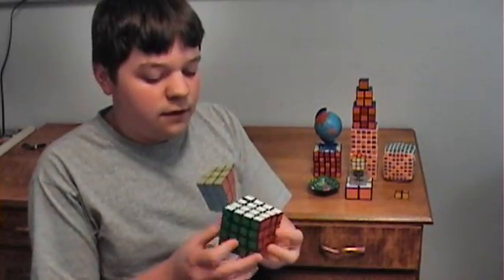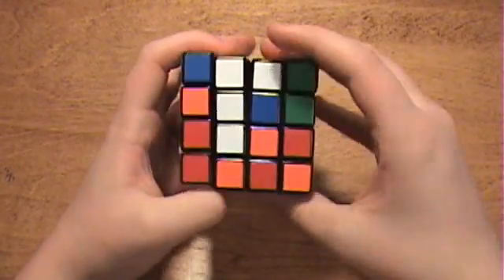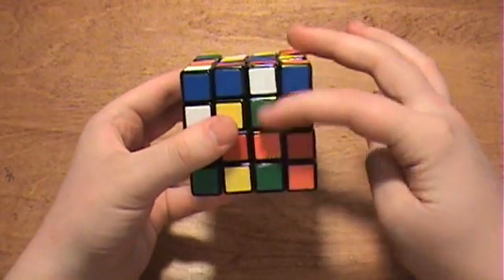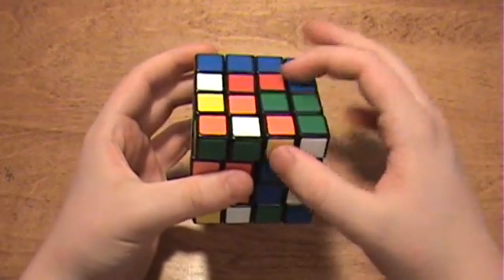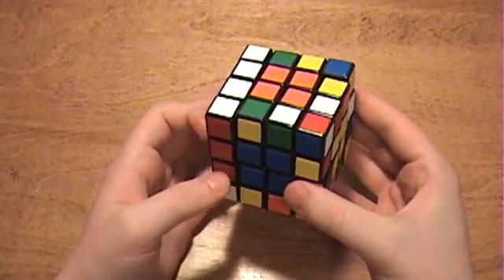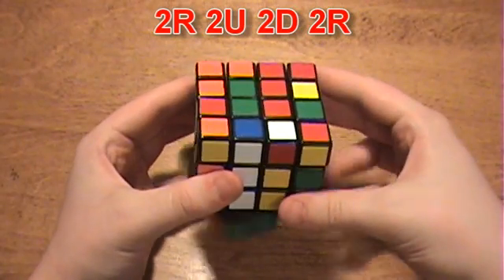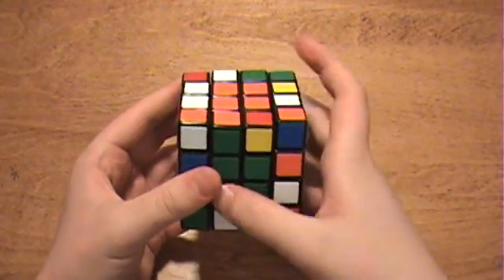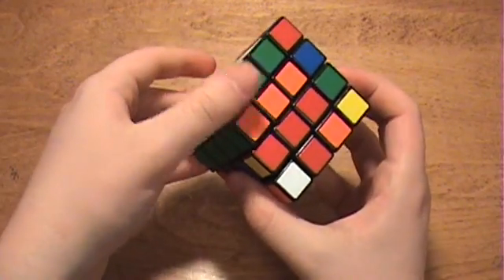How To Solve The 4x4 Rubik's Cube (Part 1)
(Sorry for all the advertising clutter on there. The main website was shut down for some reason.)
Algorithms Used:
2R 2U 2D 2R
R 2U 2R 2F R
R Fi U Ri F
2R 2B 2U L 2U Ri 2U R 2U 2F R 2F Li 2B 2R
2Uu 2Ll 2U 2l 2U 2Ll 2Uu

Note, I lost one of the pieces in smashing video. It's one of the orange white edges so the shading of the color is a little off.